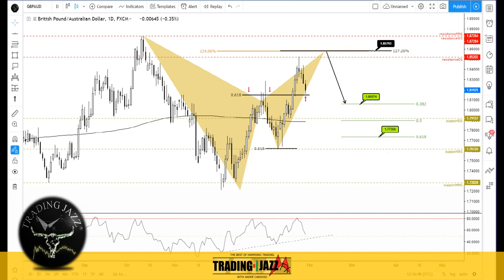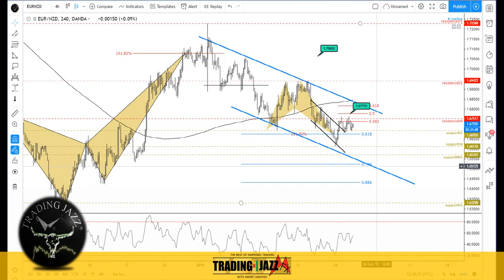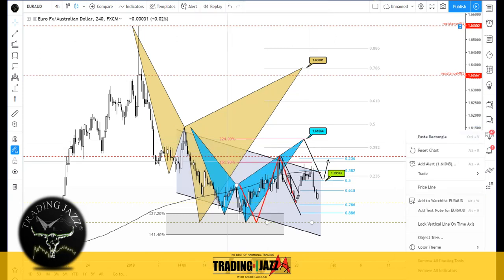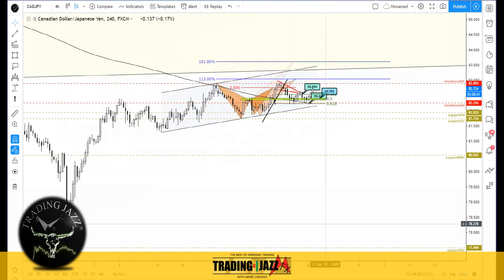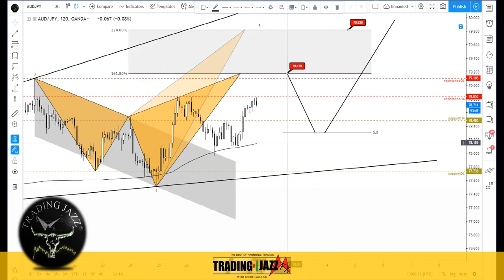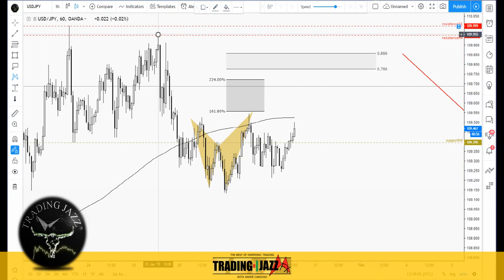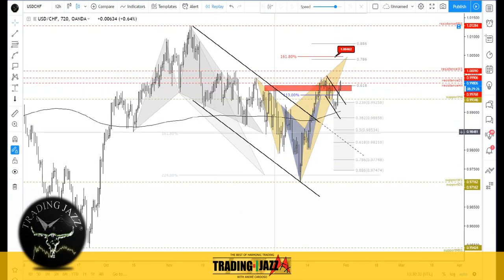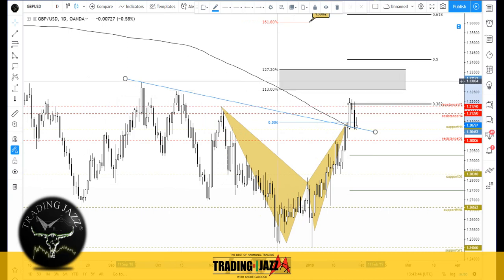The Forex Market by André Cardoso - January 30